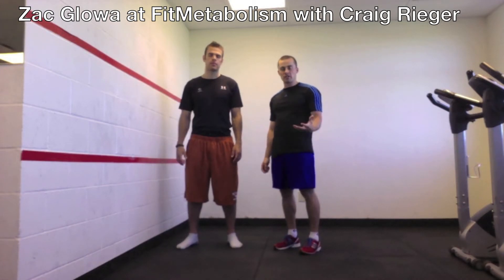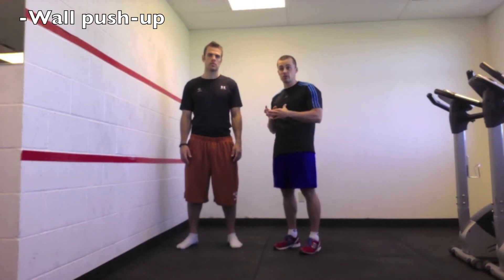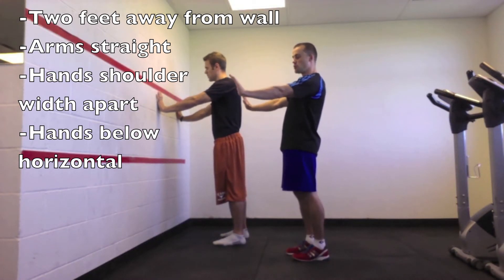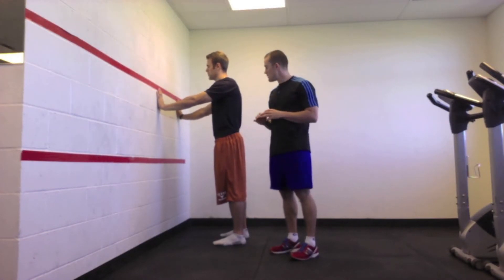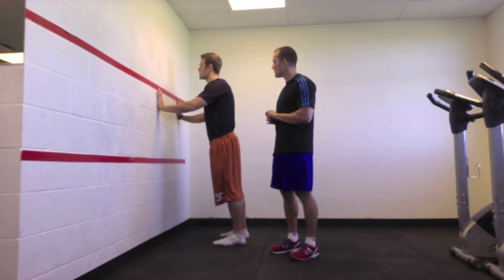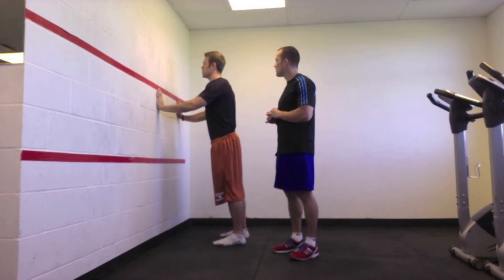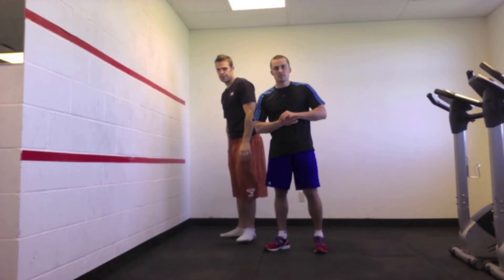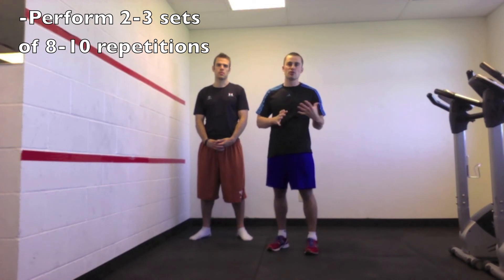Progression to a perfect push-up video 1 of 6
Have you ever wanted to perform a push-up but did not know where to begin?  If so, take a look at the these 6 videos that will breakdown a step-by-step approach to perfecting the push-up.  Start with video 1 and progress through at your own pace.